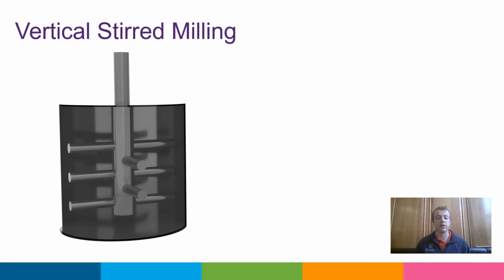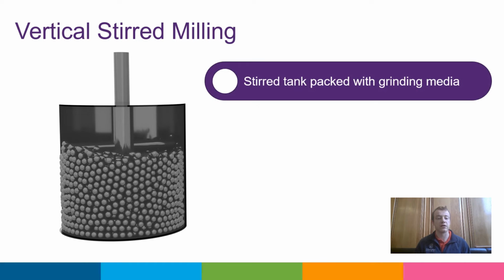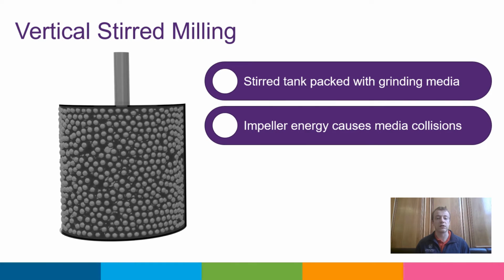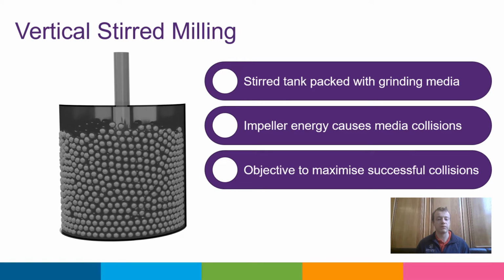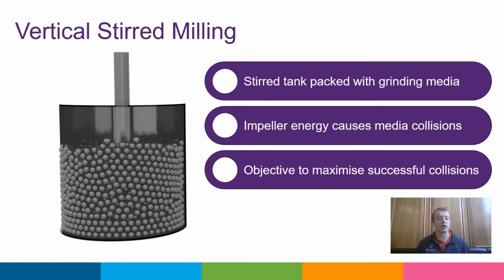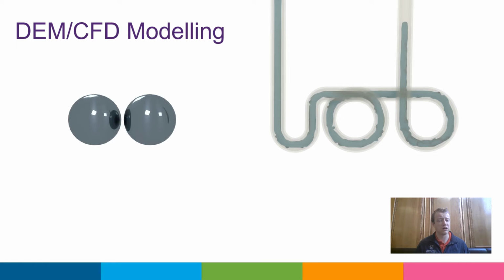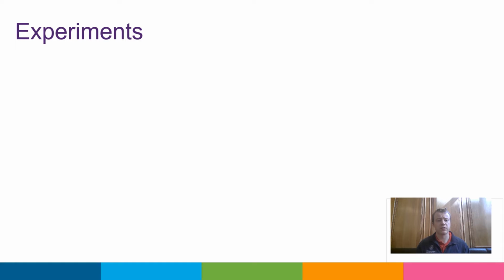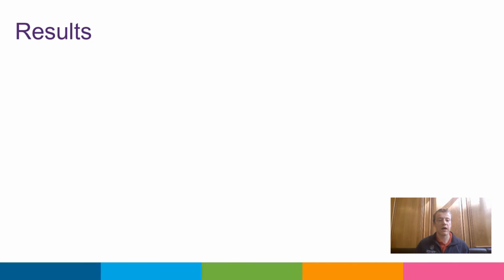PTF Video 2022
An introduction to the feasibility of creating a calibrated Computational Fluid Dynamics and Discrete Element Method (CFD-DEM) model with help from data collected using the Positron Emission Particle Tracking (PEPT) experimental approach.